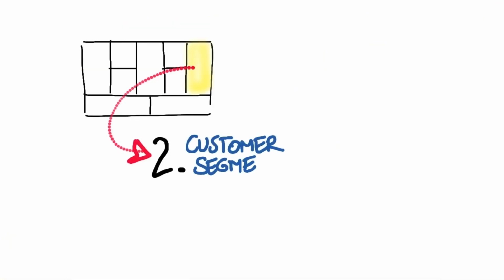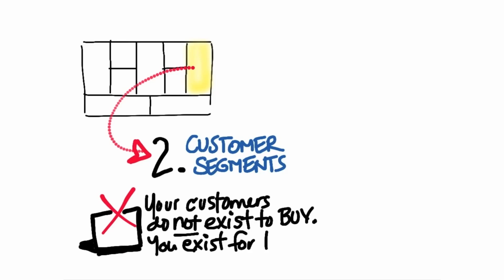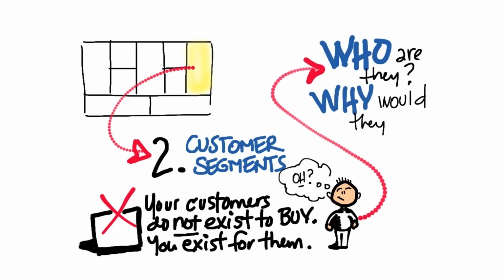How to Build a Startup L3 Customer Segments 1 Customer Segments